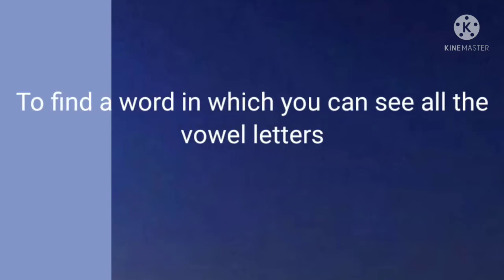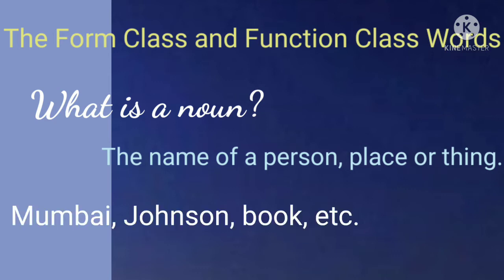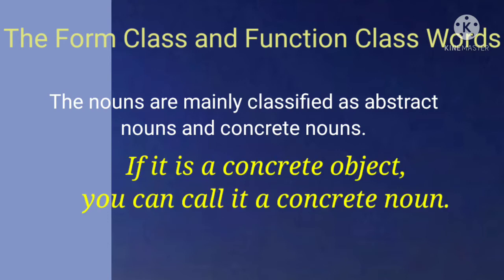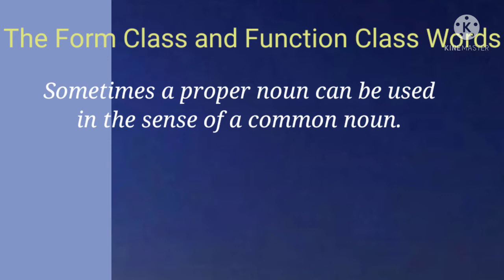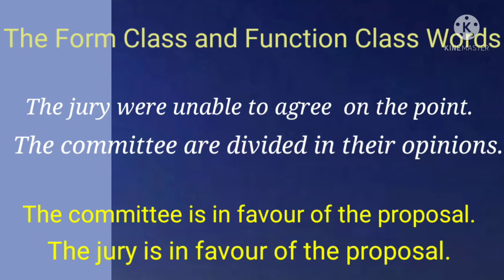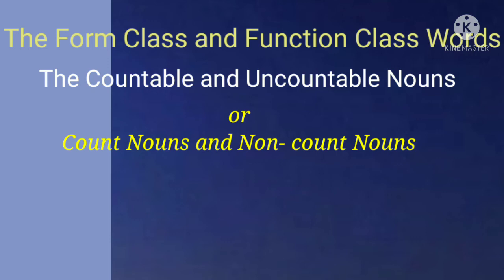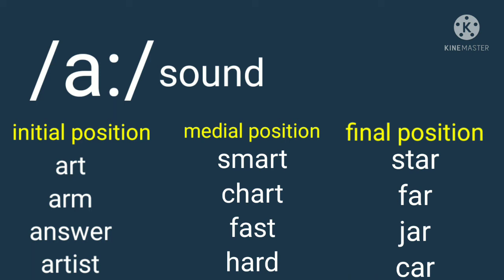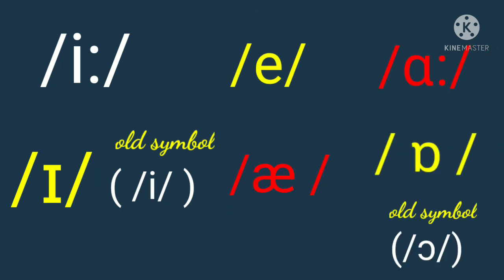Let's learn English with Prof. P. K. Bhaskaran ( Talk 15 )